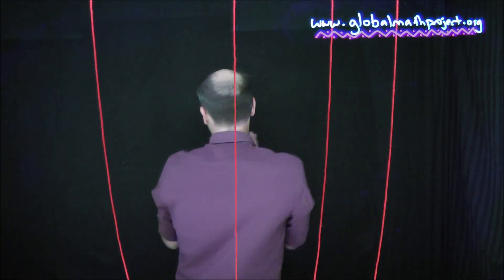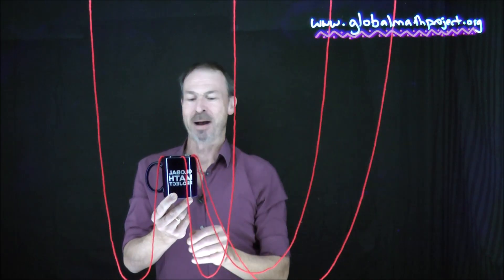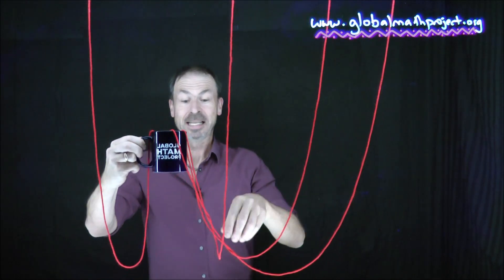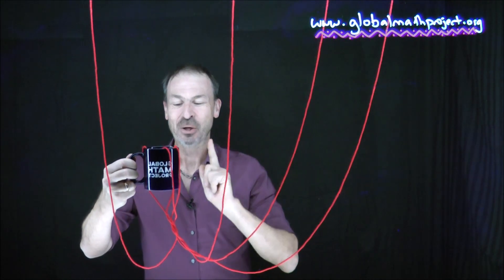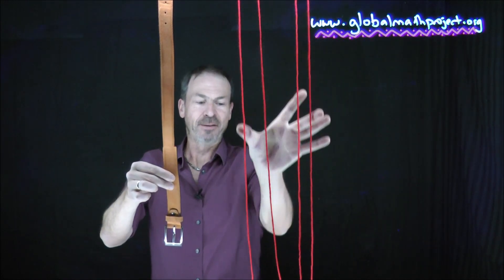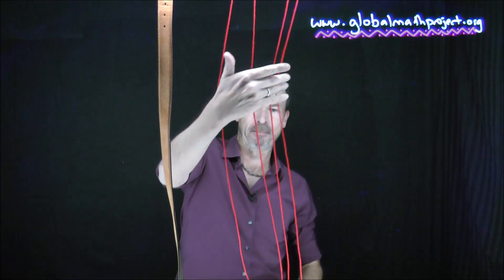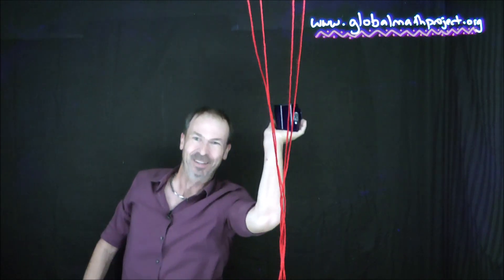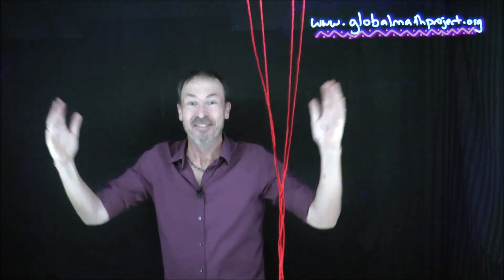Global Math Project: Pencil Pushing_L4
This is the fourth lesson video of a GMP geometry experience.